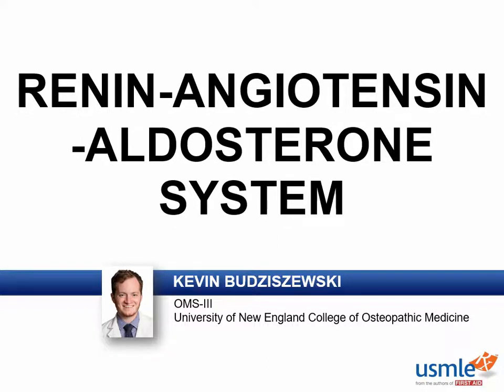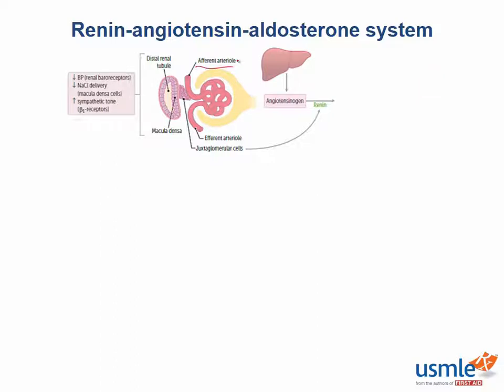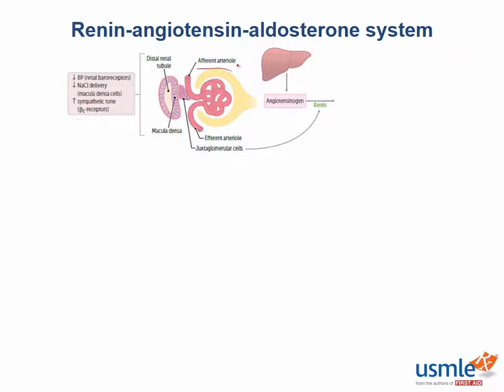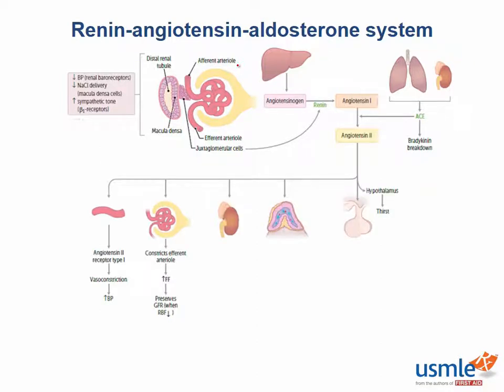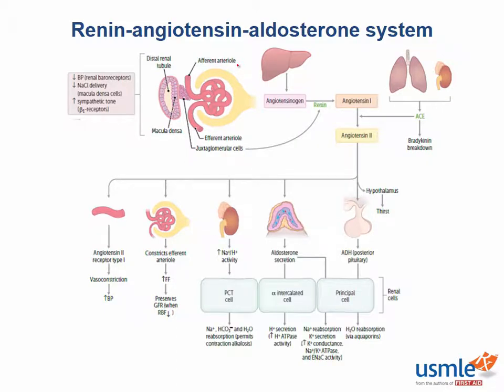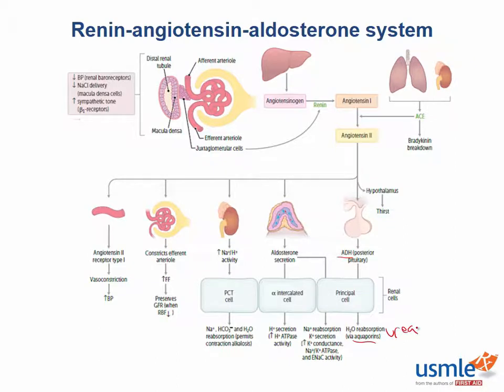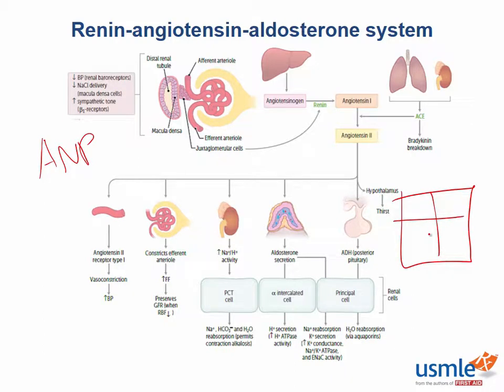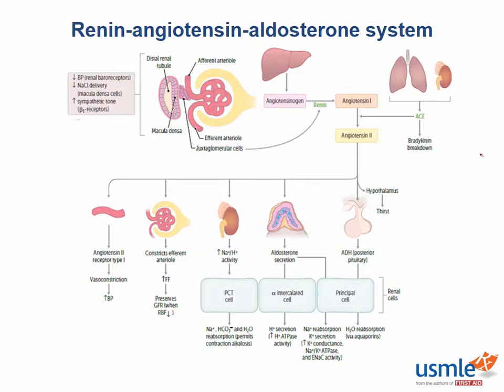٢٠ نوفمبر ٢٠٢١